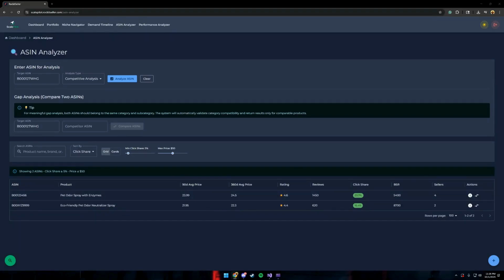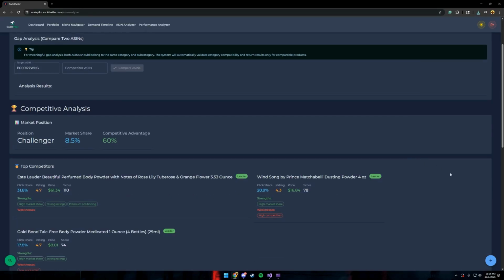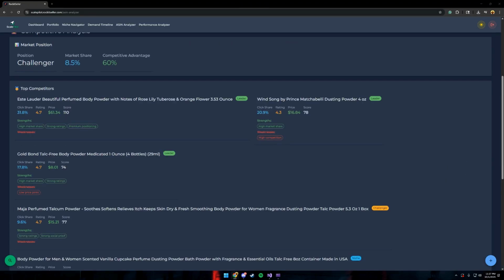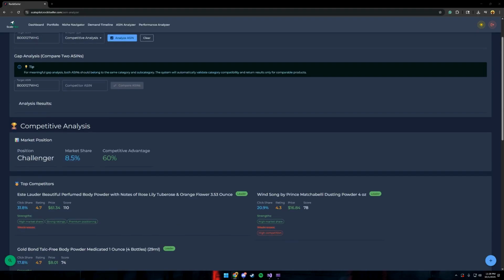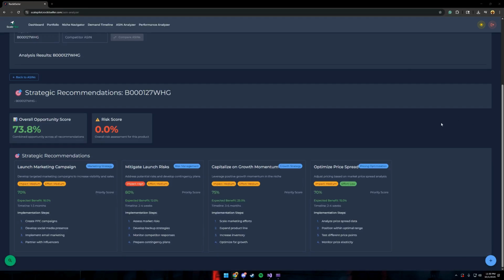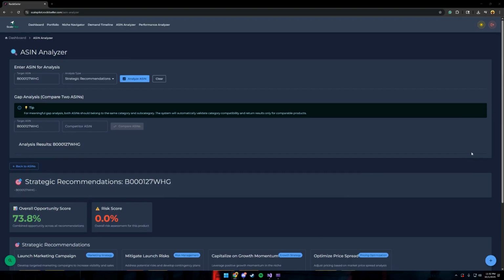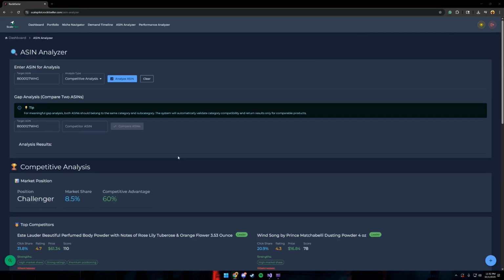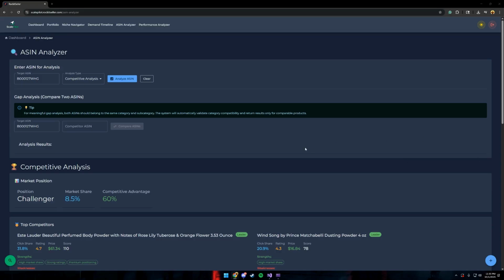ASIN Analyzer Pro vs Your Competition | What Actually Wins on Amazon FBA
Unlock pro-level competitive intelligence with ScalePilot’s ASIN Analyzer. Learn how to read BSR & price history, review velocity, conversion efficiency, category benchmarks, market positioning, and keyword gaps - then turn insights into action.

Enter any ASIN to pull real metrics: price, BSR, rating, reviews, velocity
Competitive benchmarking vs category averages & top performers
Conversion efficiency & performance ratio (what “1.5×” really means)
Market positioning: premium vs mid vs value (with sentiment signals)
Opportunity finding: listing fixes, keyword gaps, seasonal timing
Risk integration: growth vs decline, saturation, entry barriers
Pro techniques: multi-ASIN comparisons, historical trend reading

Chapters
00:00 Intro – Why ASIN Analyzer
00:25 ASIN input & initial analysis (history, velocity, seasonality)
01:10 Competitive benchmarks & conversion efficiency
02:00 Market positioning (price bands + sentiment)
02:45 Find opportunities (keyword gaps, optimization wins)
03:30 Risk + saturation (share concentration, barriers)
04:15 Advanced pro techniques (multi-ASIN, trends)
04:45 Next steps & tool handoffs